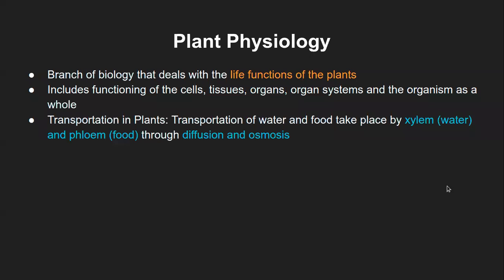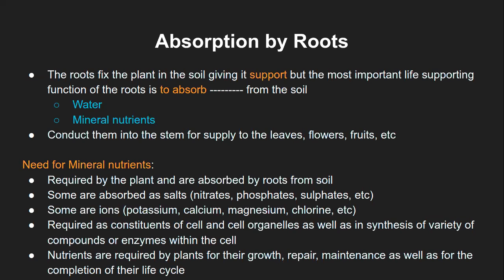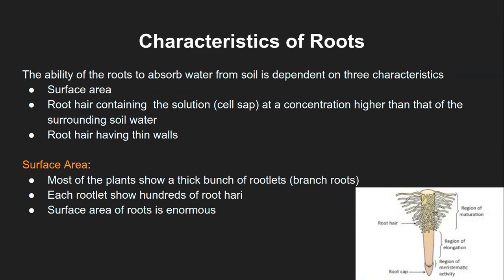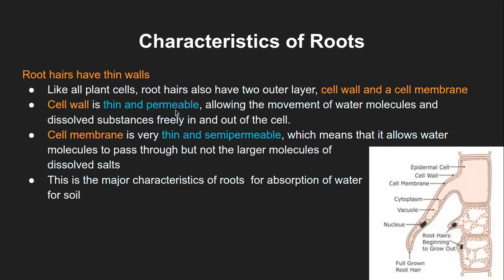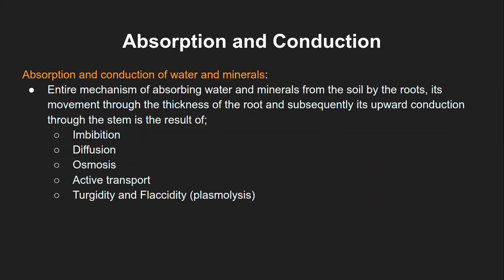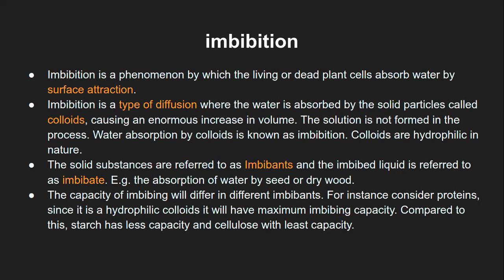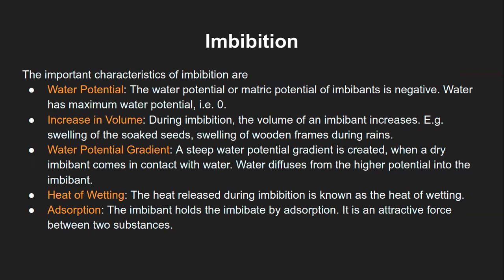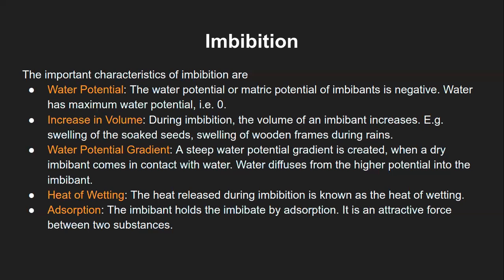Absorption by Roots- 1.1- Root Structure and Absorption, Imbibition- ICSE Class 10 Biology- Sachin P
Plant Physiology
Absorption by roots
Need for water
Need for mineral nutrients
Characteristics of roots: surface area, cell sap and thin walls
Imbibition and its characteristics.